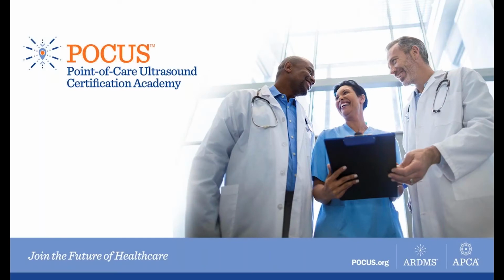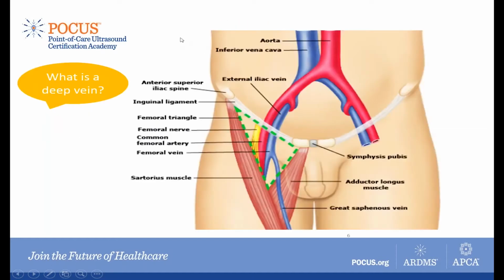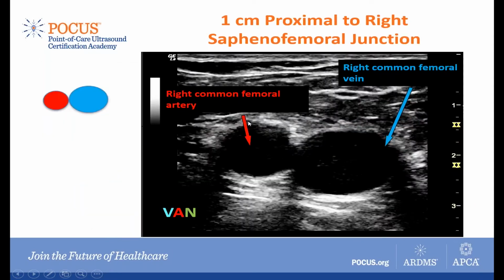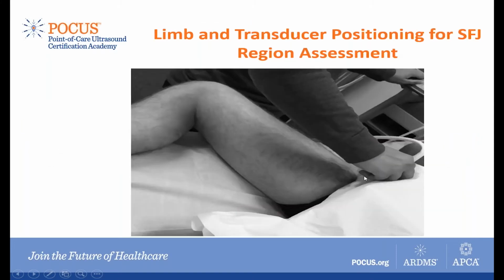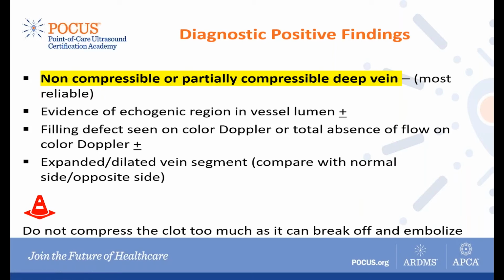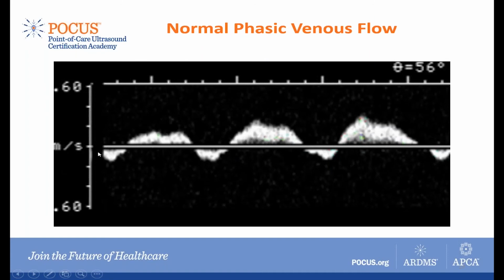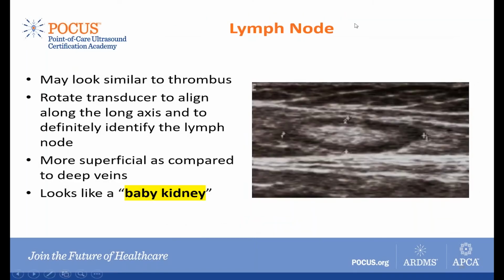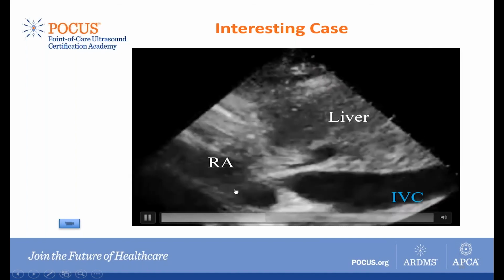Lower Extremity Venous Ultrasound for DVT Assessment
Presented by: Dr. Victor Rao MBBS, DMRD, RDMS (APCA)
31 POCUS Webinar on Lower Extremity Venous Ultrasound for DVT Assessment